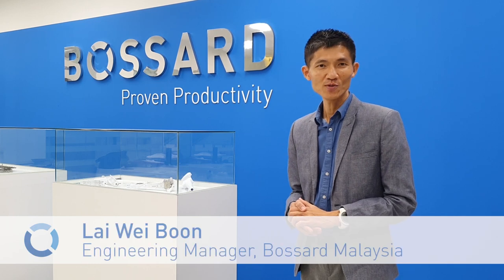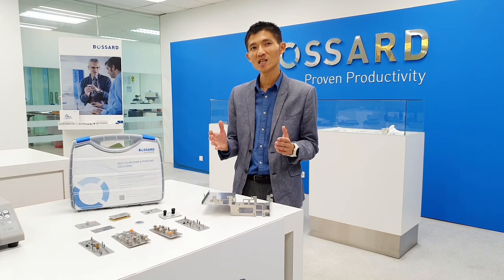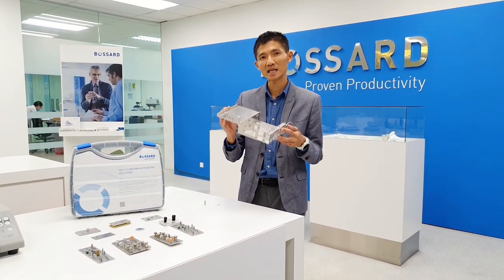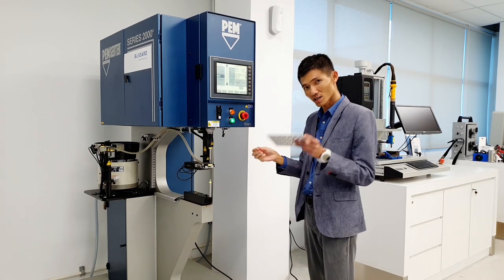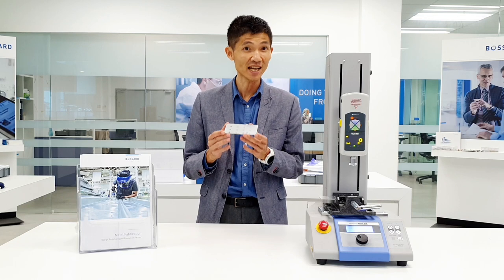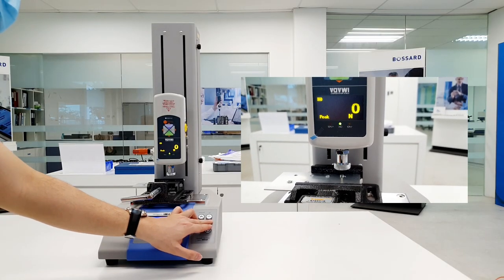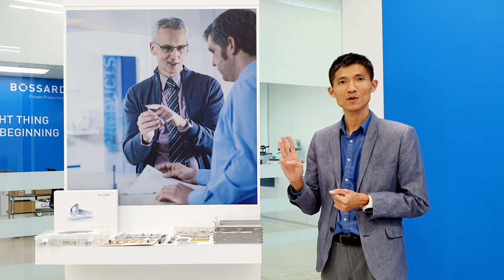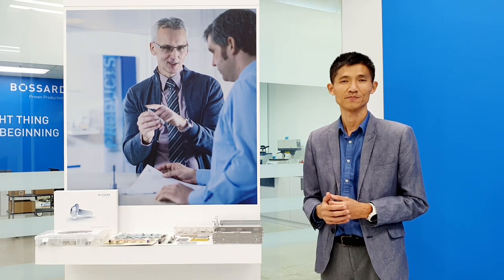Self-Clinching & Piercing Solutions : Easy Installation - Superior Performance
In the wake of modern industrial changes, thinner and lighter components such as metal plates, PC boards or plastic pieces are increasingly used due to ever-growing demands from consumers. A great way is looking into the design phase of the assembly by reducing the number of fasteners required, leading to fewer process steps in the final assembly.

Self-clinching solutions ensure secure assemblies while being easy to install. This leads to cost savings due to reduced fasteners cost as well as shorter assembly times.